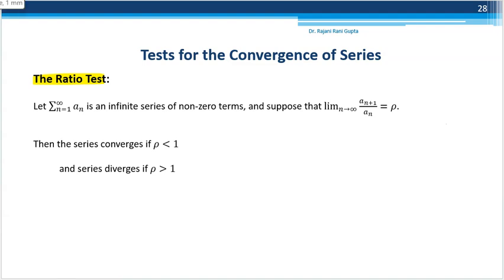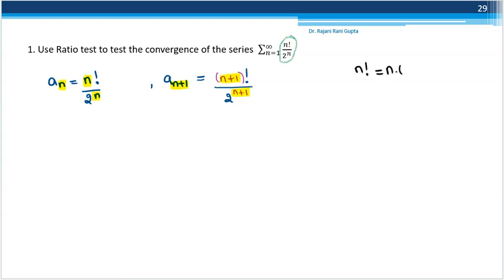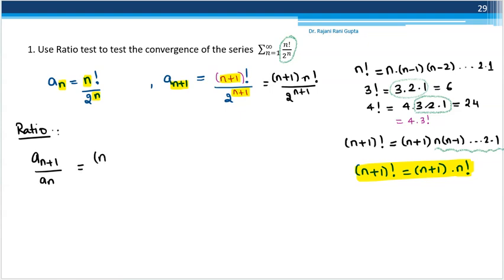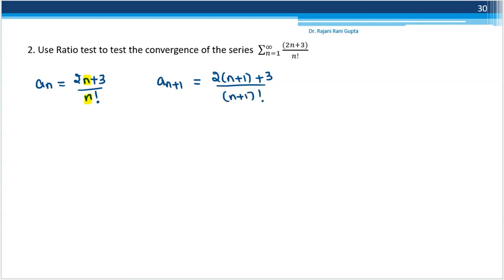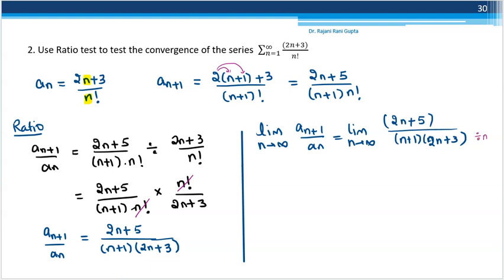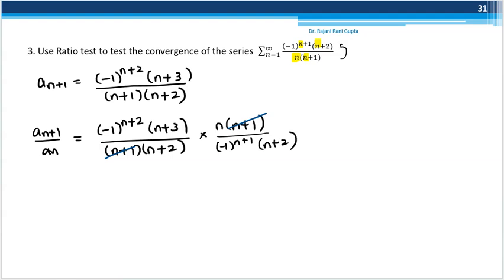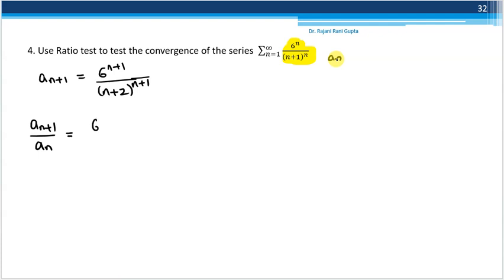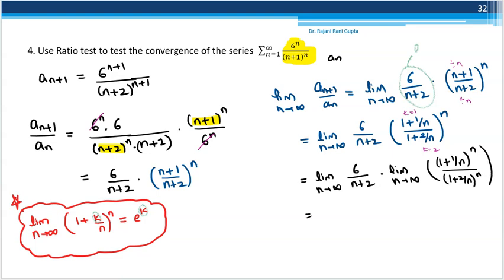Chapter 5: Infinite Series Ratio Test